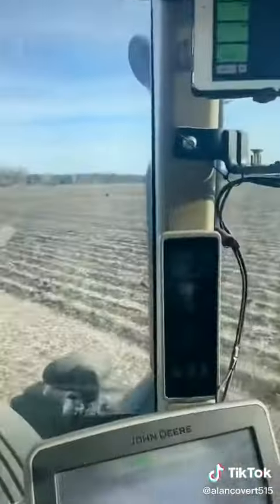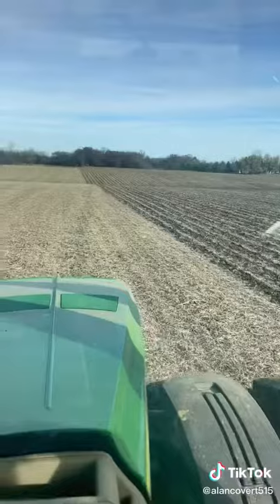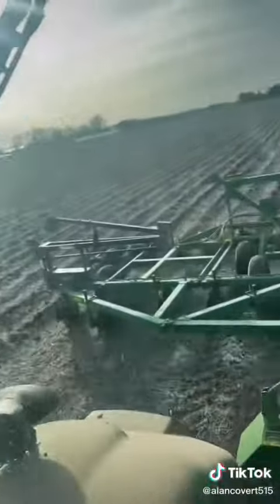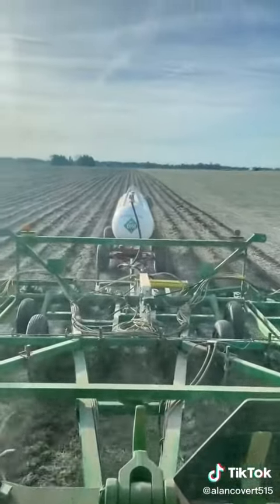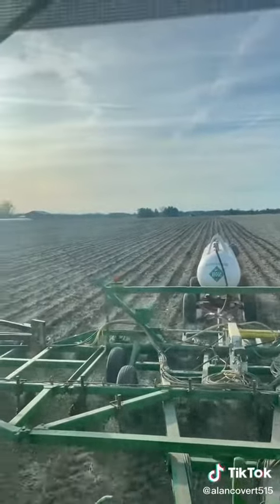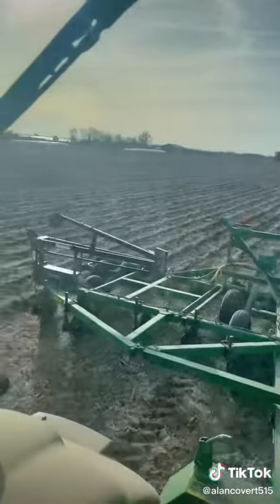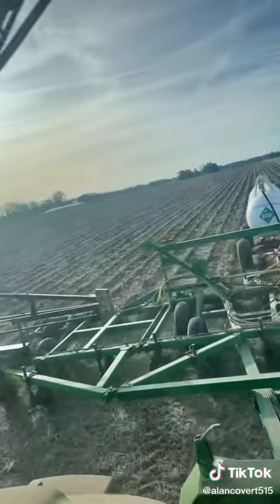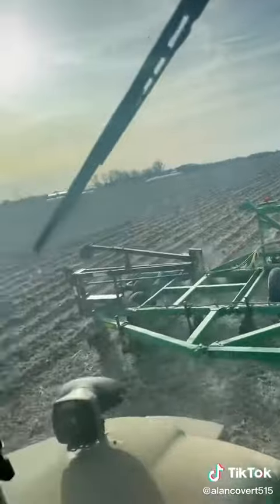Strip Tillin'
Running the strip till bar to put NH3 into the soil for fertilizer in furrow, right where the plant needs it!

We also sell Farm2Table Beef direct from our farm to your door, wherever you live.  We offer beef by the cut, bundle or side of beef.  Our lean ground beef bundles and 1/8 boxes are our most popular options.  Also, we open up sides of beef as we have processing dates scheduled with our processors.  So, check back periodically for more bulk beef options.

Rockin' D On The Ridge YouTube Channel for more great beef videos

Rockin' D has lean ground beef available.  Get yours before we run out again.